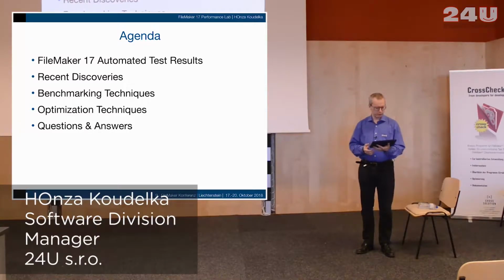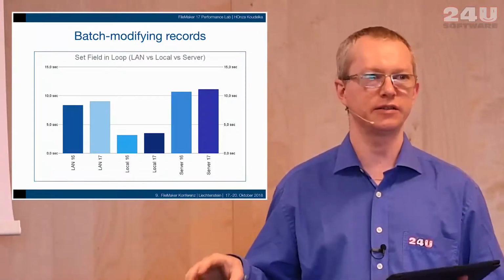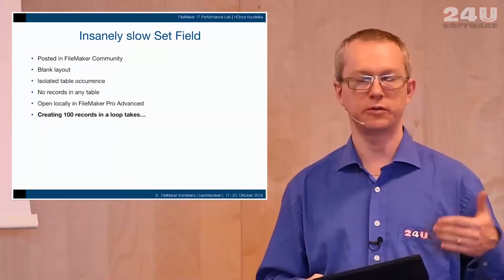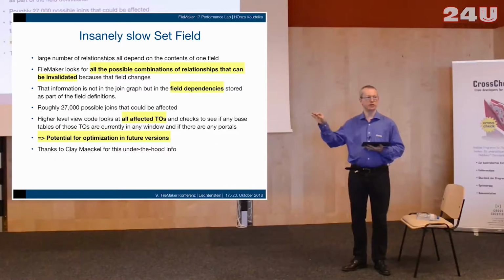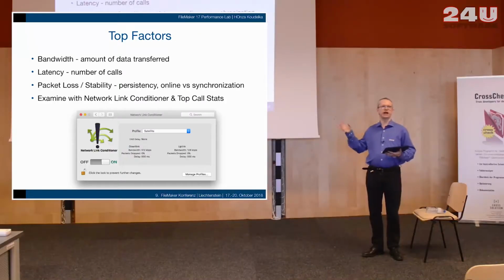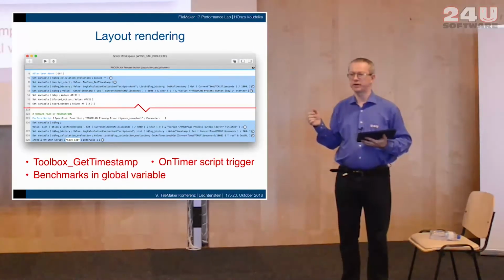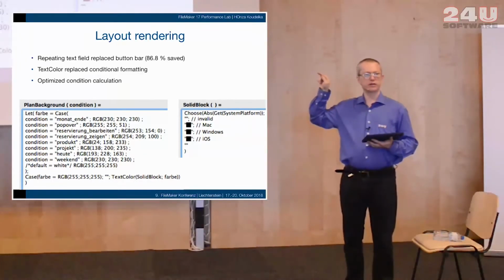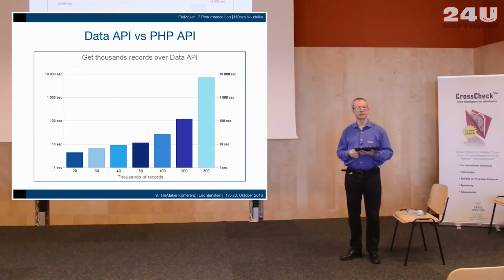Brief recap of FileMaker Konferenz 2018 Performance Lab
We recorded our FileMaker 17 Performance Lab session at FileMaker Konferenz 2018 for you and created this short excerpt containing the best parts of it, covering some of the topics not covered anywhere else.

If you prefer to see the whole session, you can watch it a the FileMaker Konferenz website.